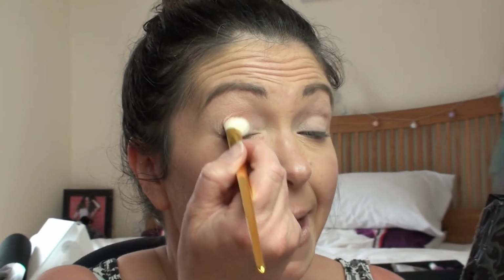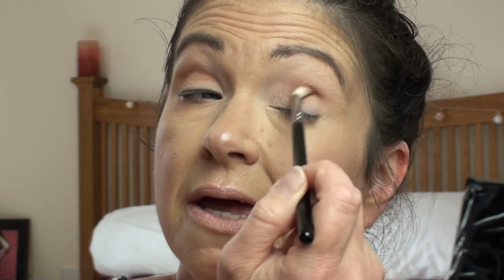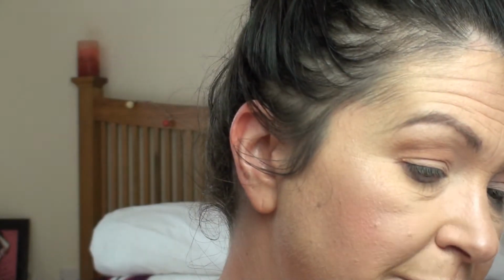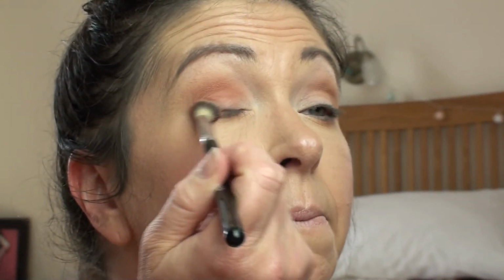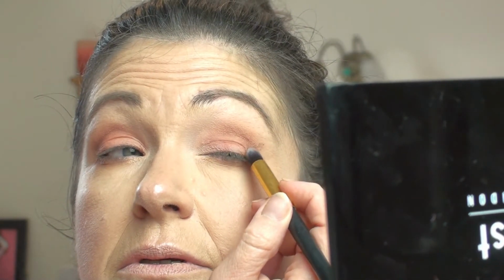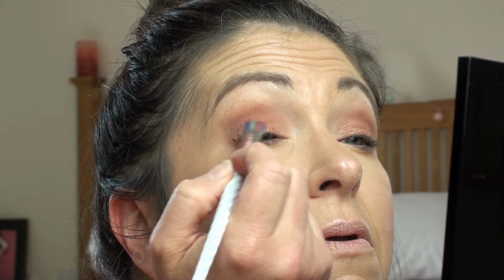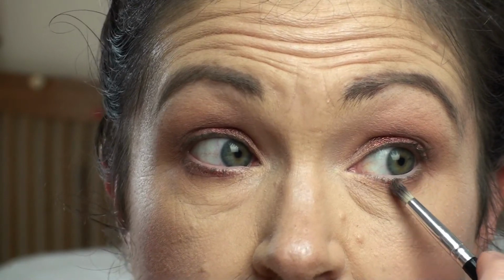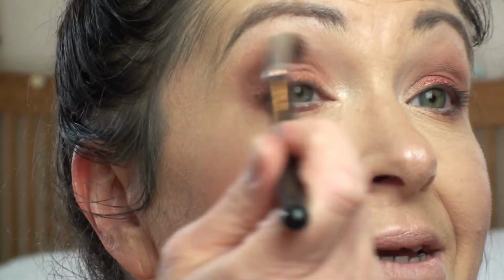FIRST IMPRESSIONS trying on FREEDOM HD FOILS NEW LAUNCH! FULL COLLECTION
First impressions part 2! This is where I try these on to see how they go. Please remember I am no expert at doing makeup, I do my makeup how I like, I am not a pro, so please refrain from harsh judgement as I am well aware it isnt to everyone's taste.

part 1 available...

all packs available at